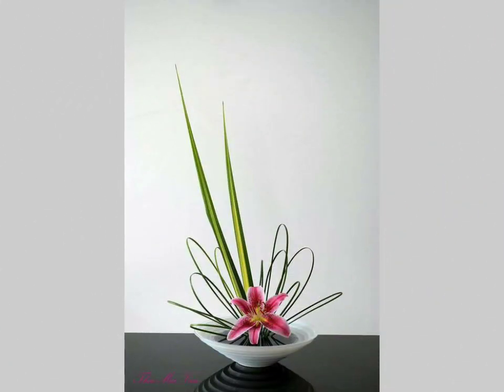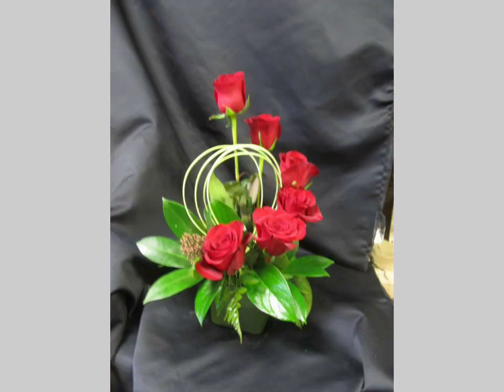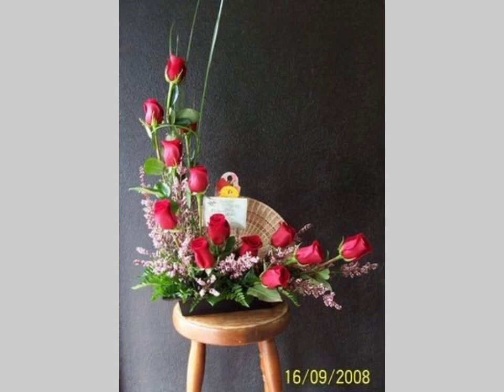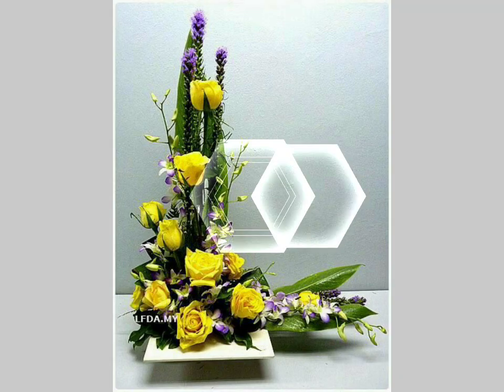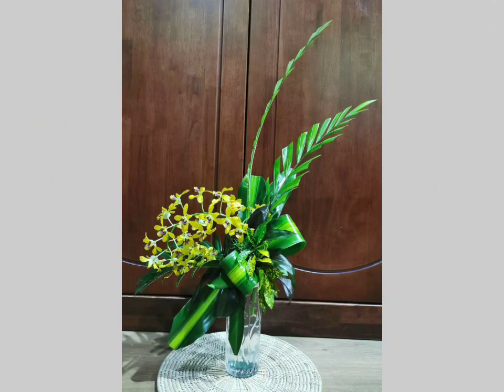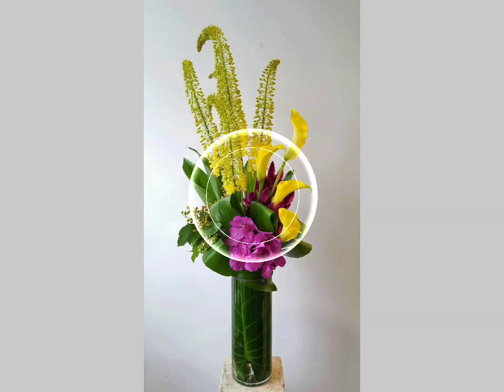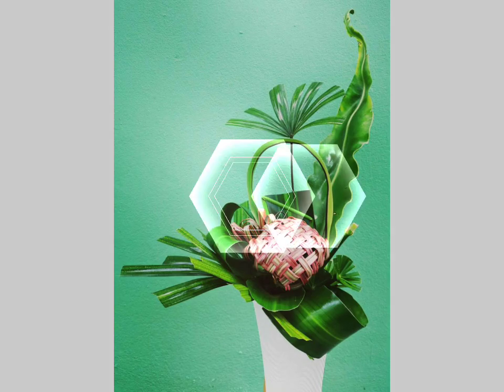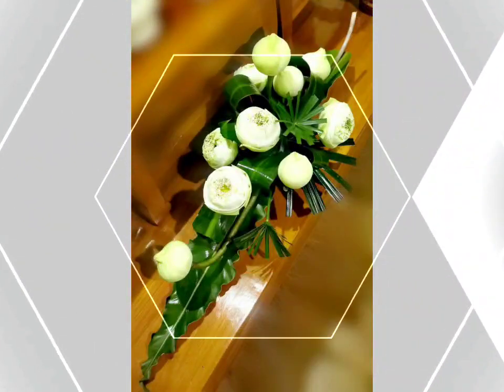Beautiful and so gorgeous french and Japanese ikebana arrangements ideas|Floral arrangements part 2